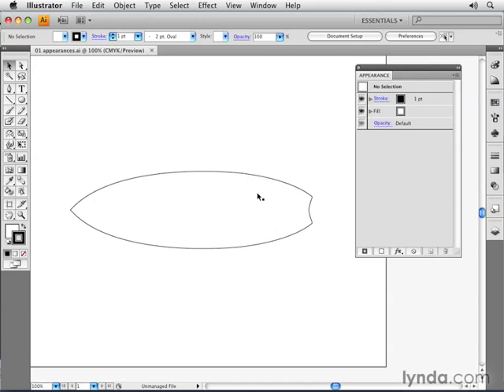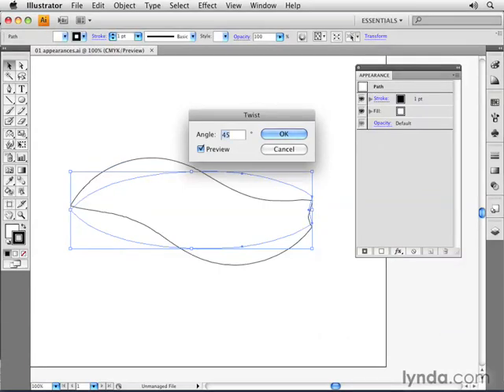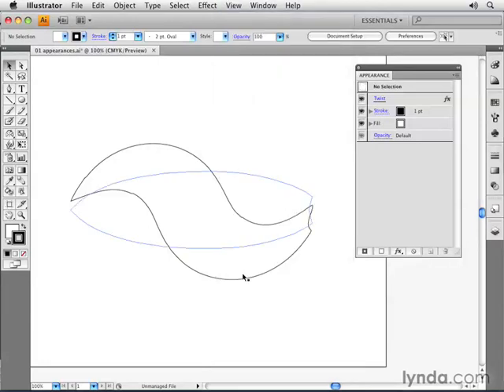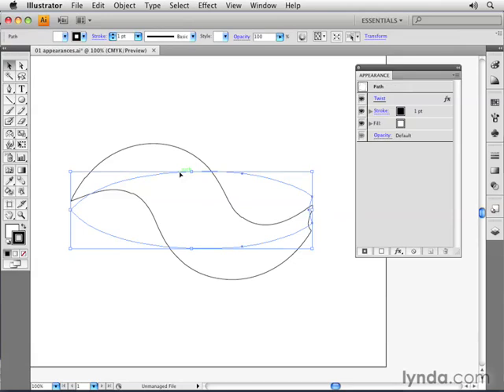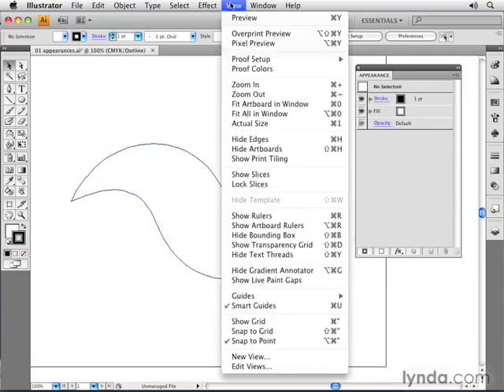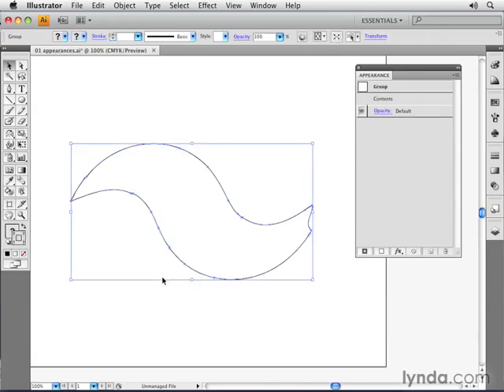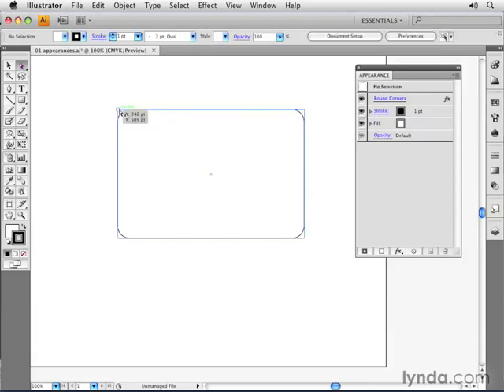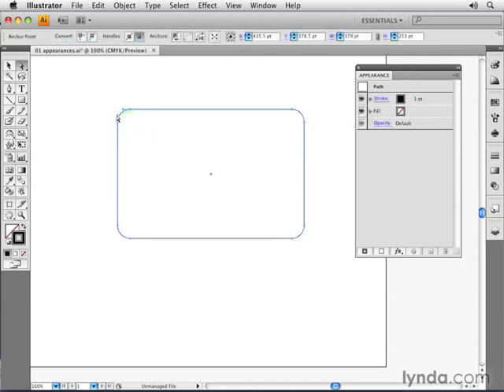0805 Expanding appearances